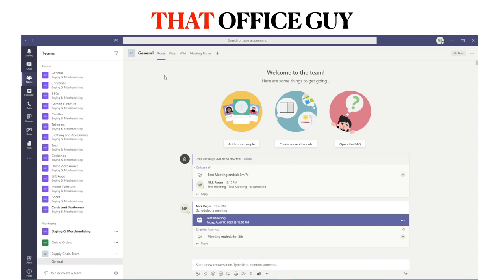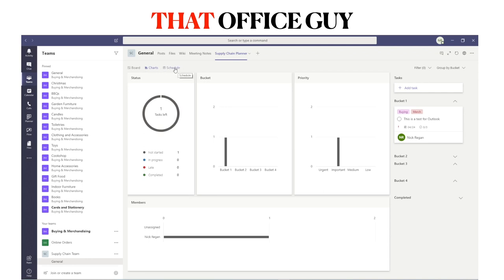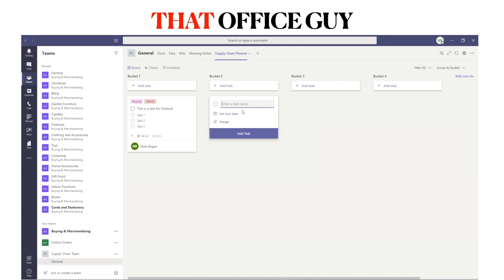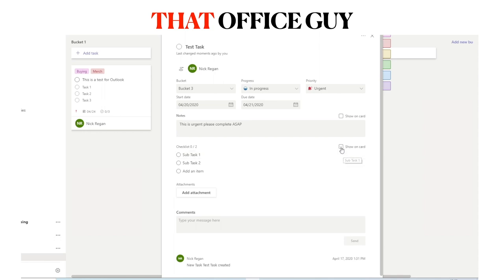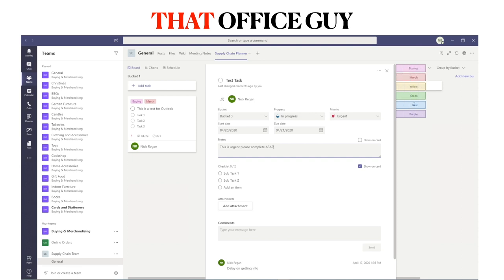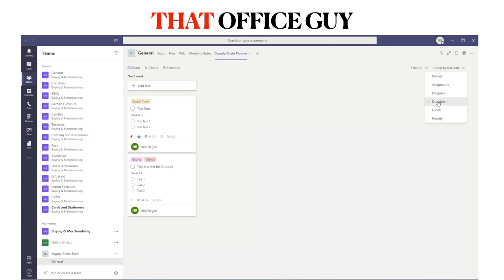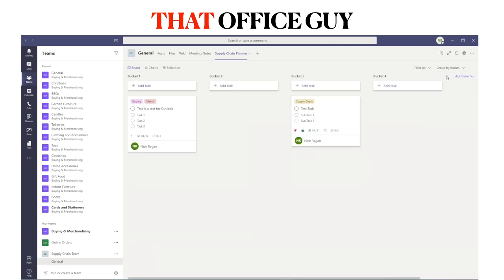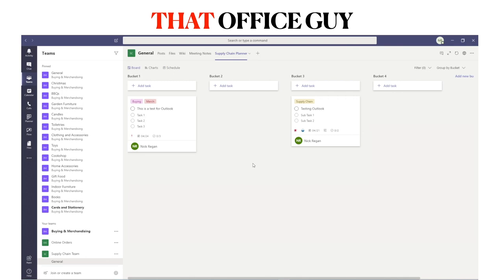How to Integrate Microsoft Teams Planner Outlook Calendar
How to Integrate Microsoft Teams Planner Outlook Calendar together to become super productive!

In this video I show you How to Integrate Microsoft Teams Planner Outlook Calendar alongside your own calendar and other Microsoft Planner Plans. Using Microsoft Planner in Teams is the perfect way to increase your teams productivity while still having access to daily tasks within Microsoft Outlook. I show you how to integrate your Microsoft Planner tasks directly into Outlook using Microsoft Office 365 and demonstrate how to sync Outlook to both Microsoft Teams & Microsoft Planner.

Follow along with this MS Teams Planner Tutorial to learn how best to integrate Microsoft planner with Microsoft Outlook from within Microsoft Teams, level up your Microsoft Teams productivity today!

Let’s connect!